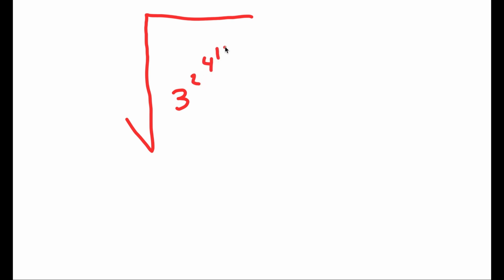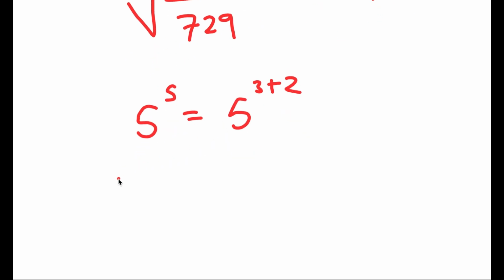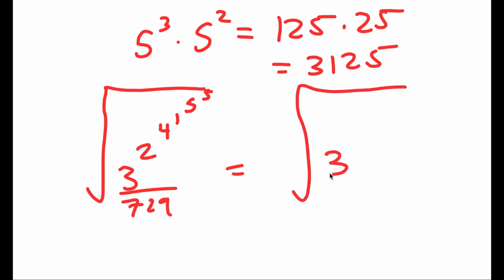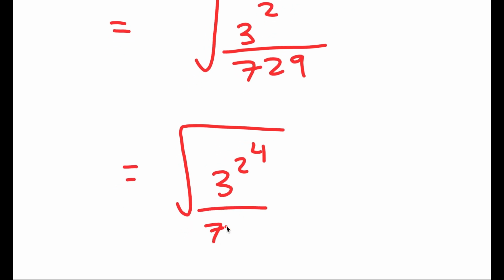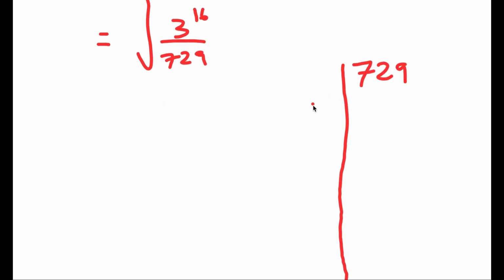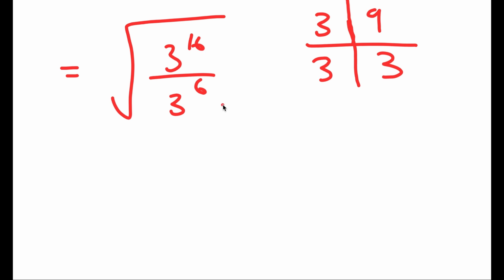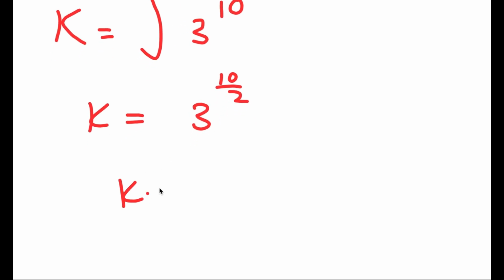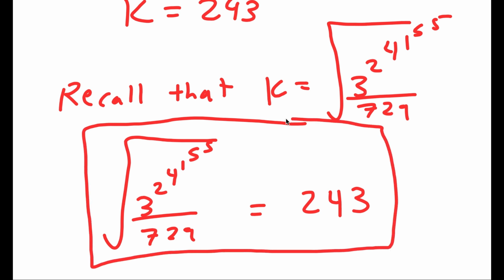99% of People Fail To Solve This Simple Problem